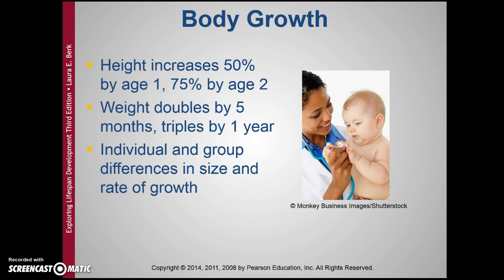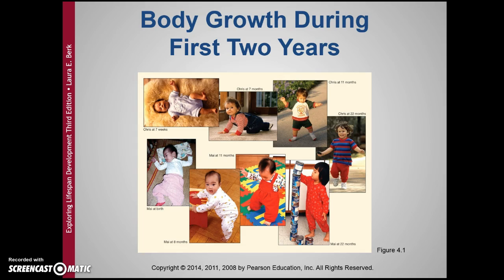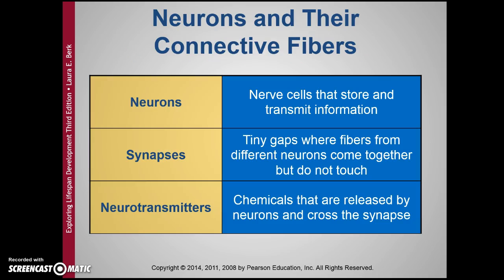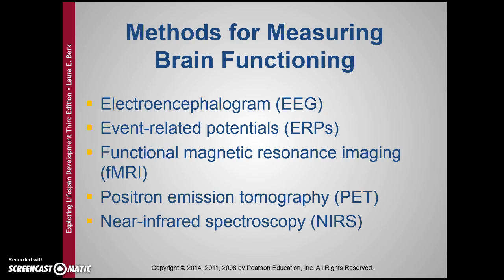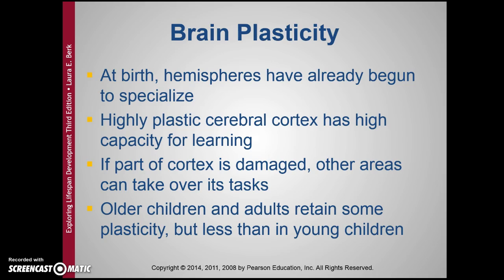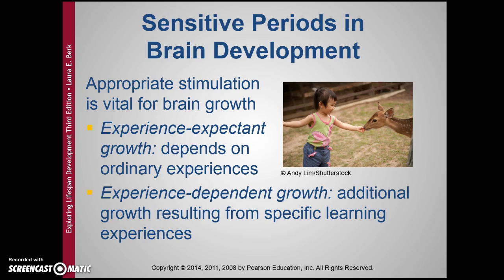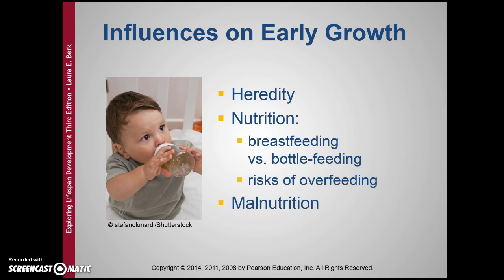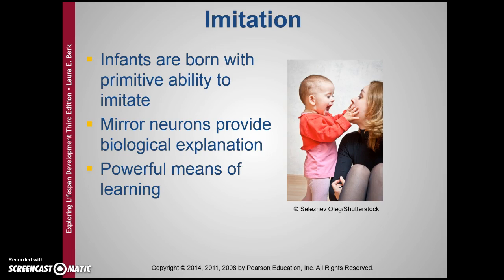Physical Develpment in Infancy and Toddlerhood Part 1